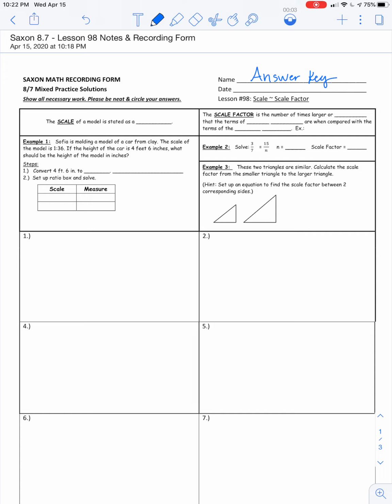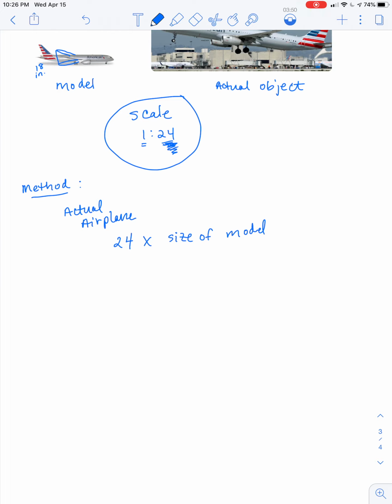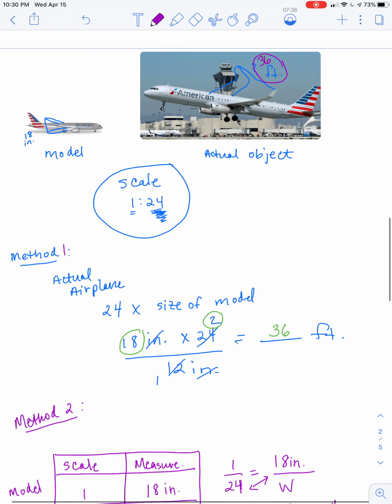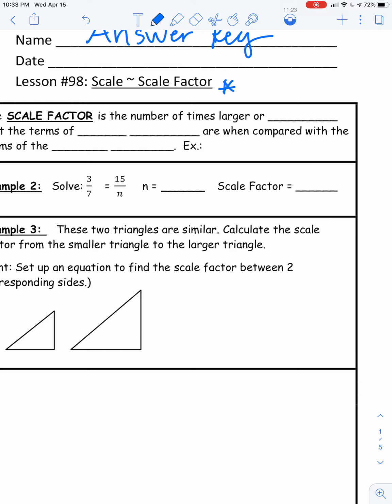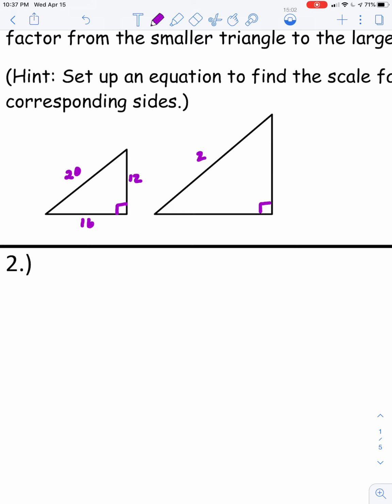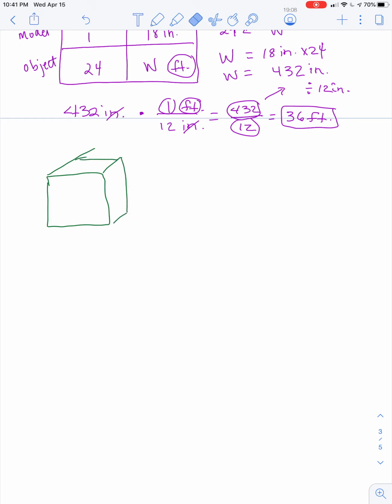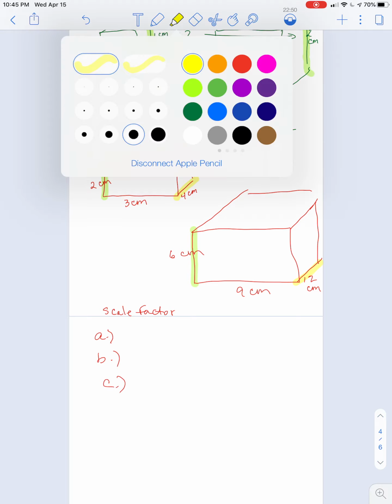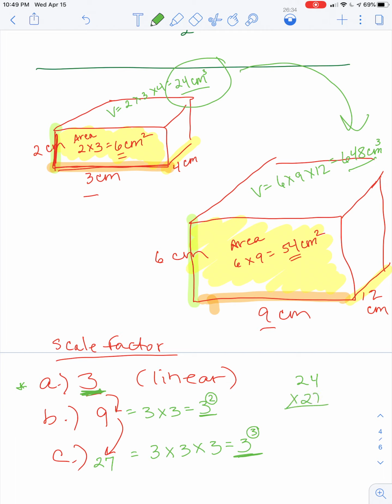Saxon Pre-Algebra Lesson 98 Video Teaching